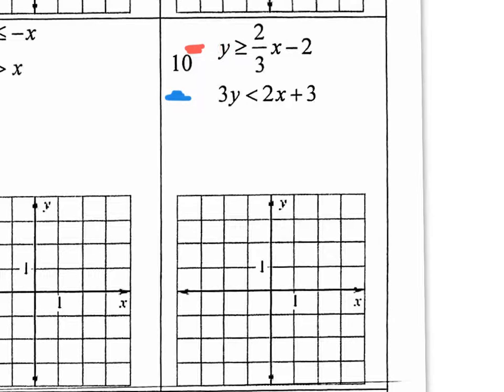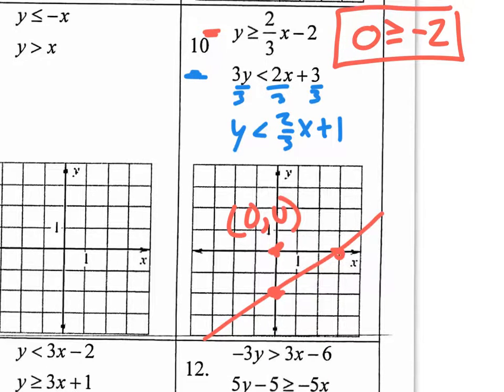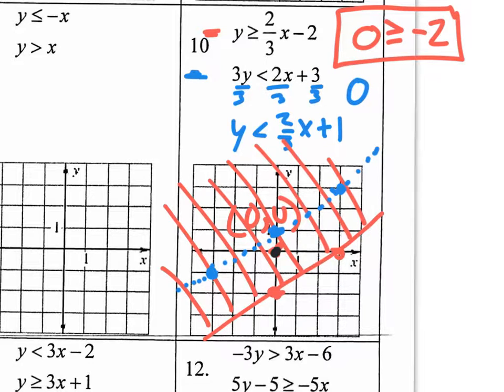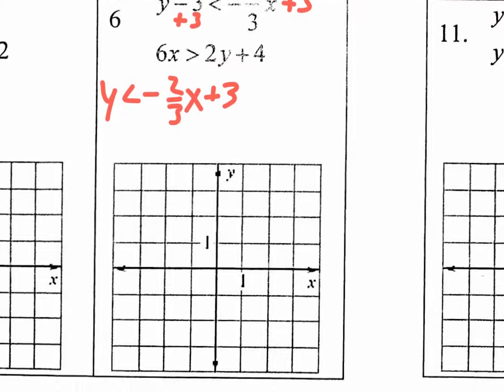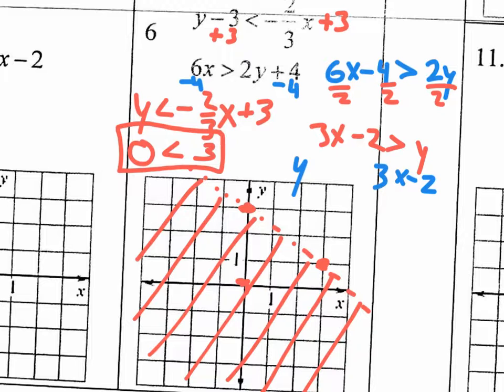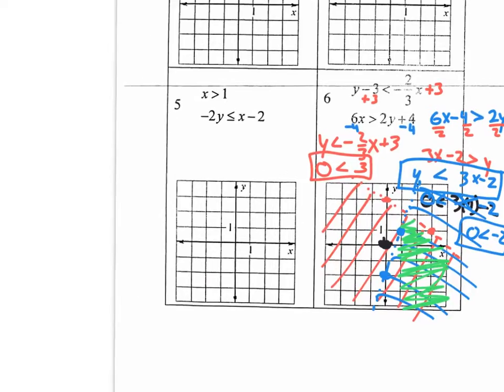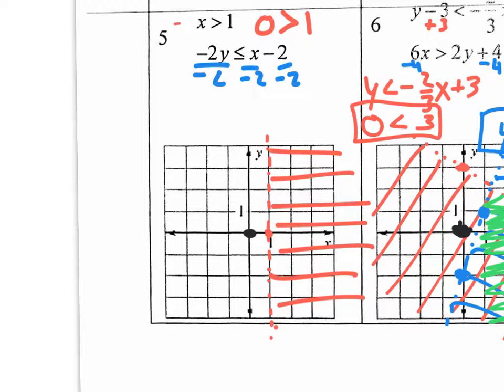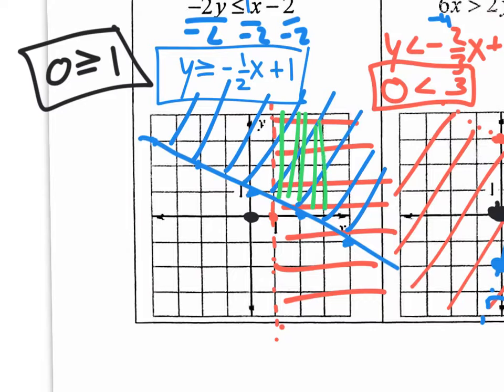Alg 1 systems of inequalities day 2